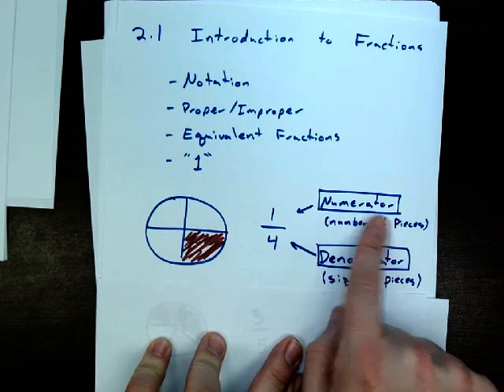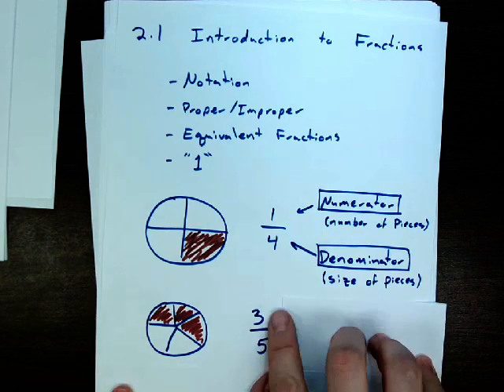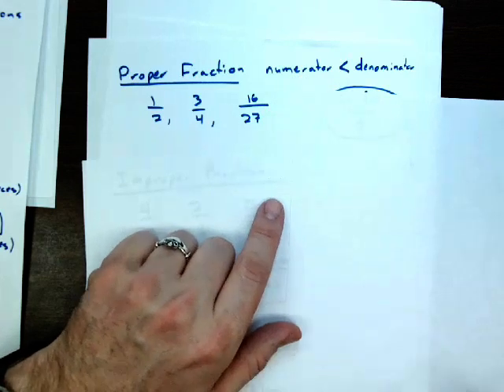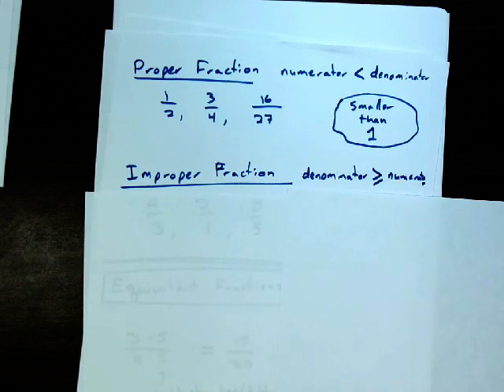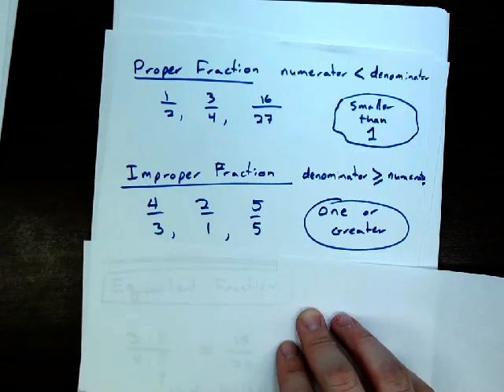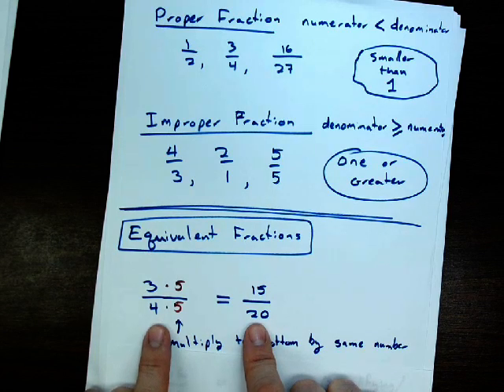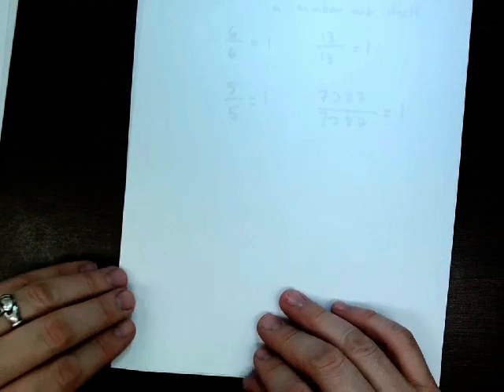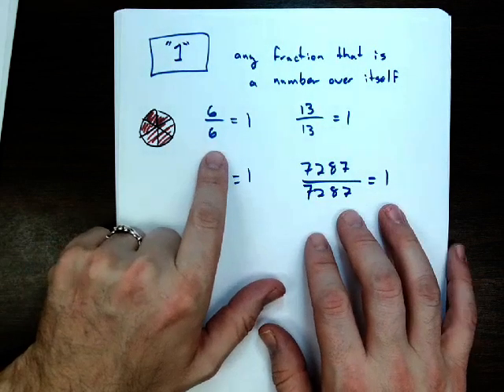Introduction to Fractions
A few basic facts about fractions:

*Fractions are all secretly division questions
* Part/Whole    or   Numerator/Denominator
*There is nothing wrong with improper fractions, they're just named that
* Fractions will break down faster than you will.  Don't panic.

(Originally recorded on Panopto, with a different microphone... please forgive the audio!)